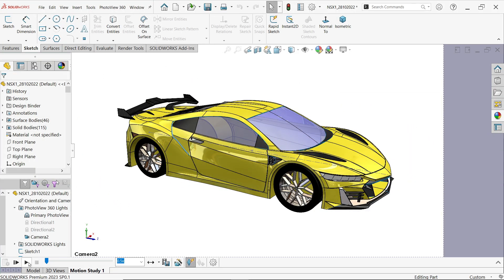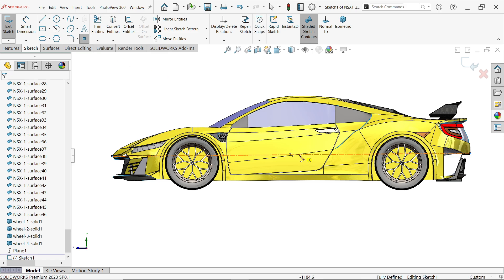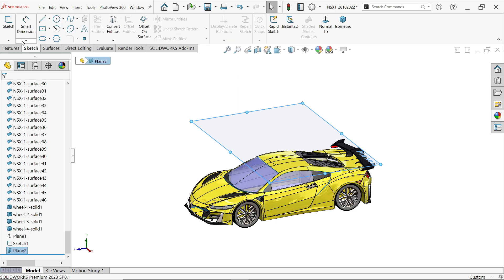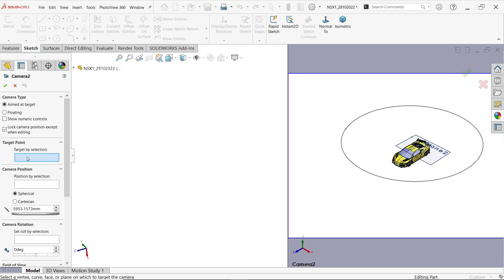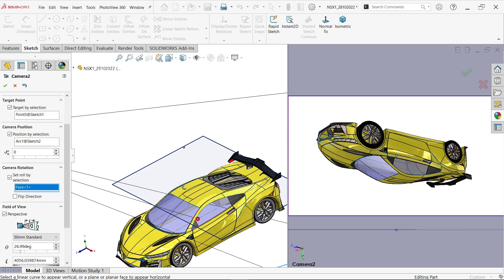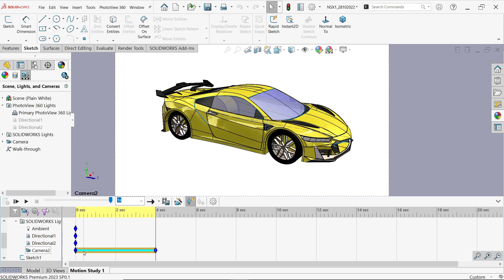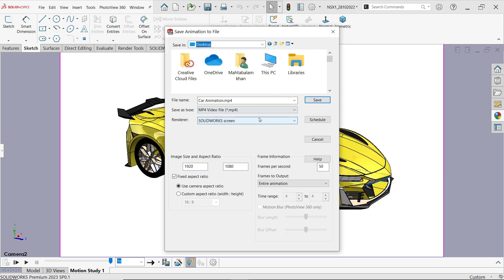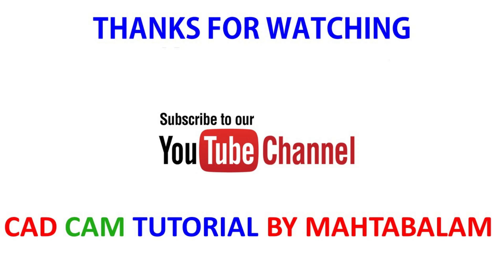How to Make Rotation Animation-SolidWorks Motion Tutorial